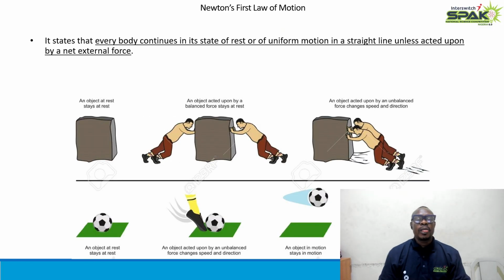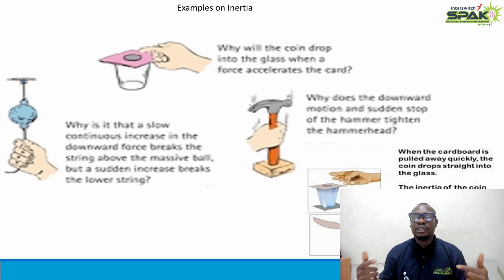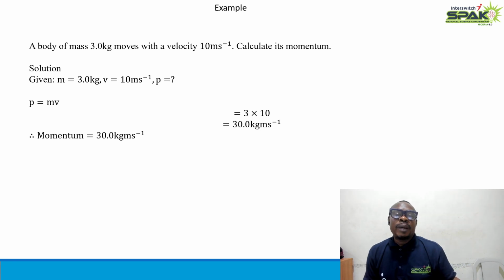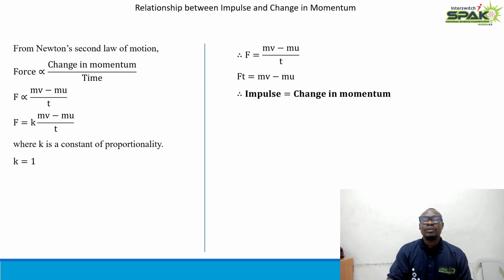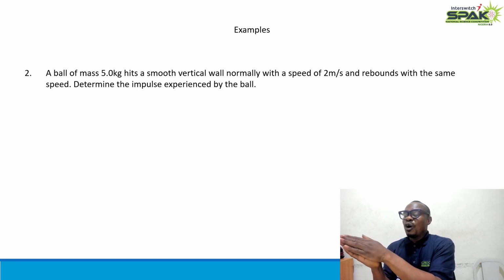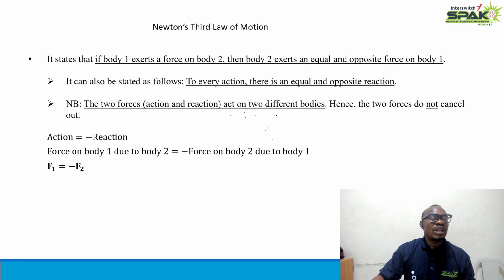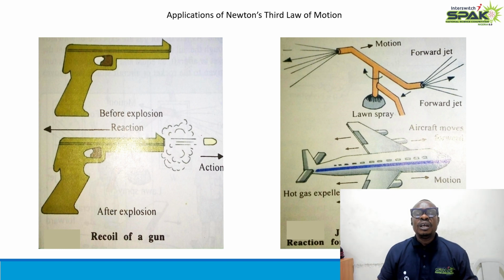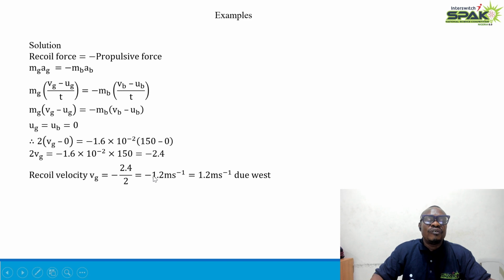InterswitchSPAK 6.0 Prep Class: Physics - Newtons Laws of Motion and Linear Momentum